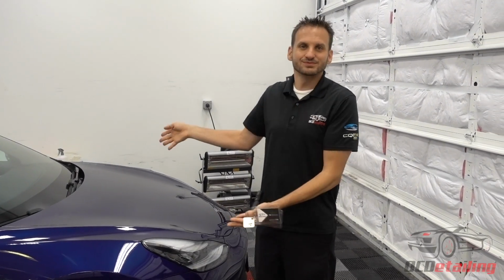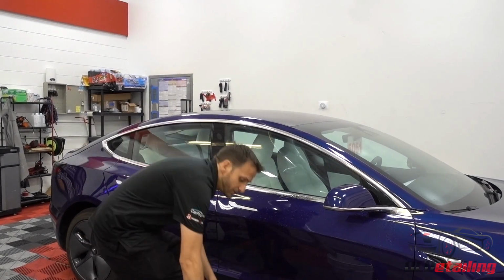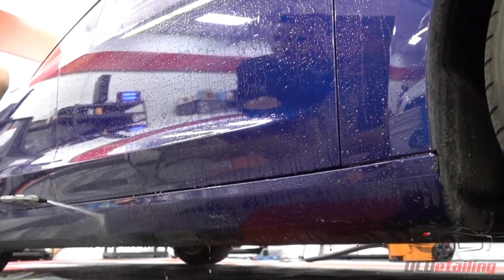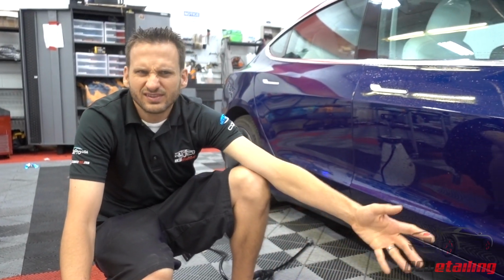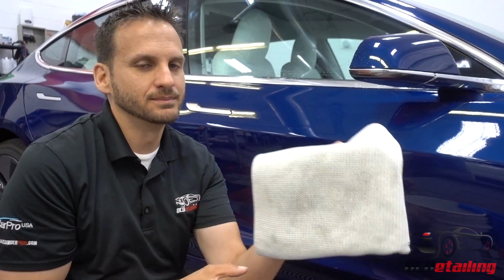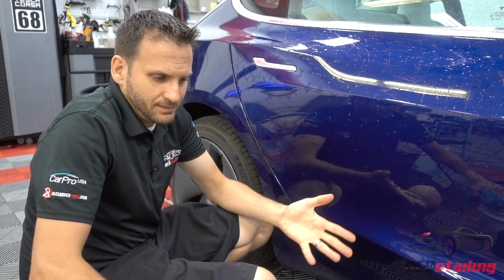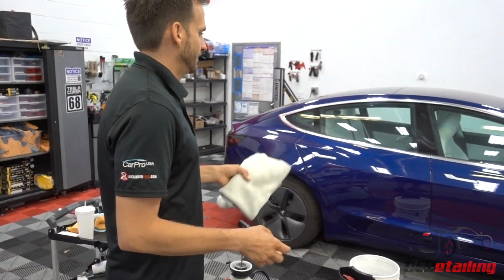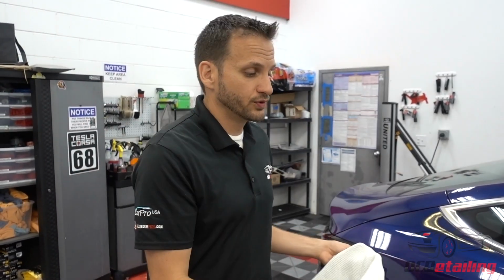How to Rinseless Car Wash - Wash & Drying - Part 2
OCDetailing®

Address:
37451 Jansen Ter

Services:
Paint Correction
Paint Protection
Clear-Bra Guard
Window Polishing & Coating
Opti-Coat Pro